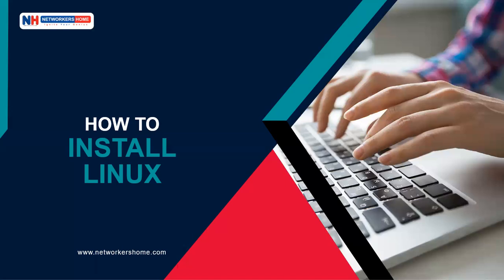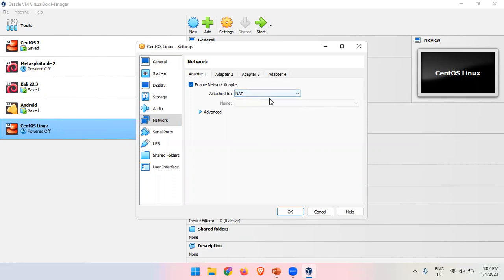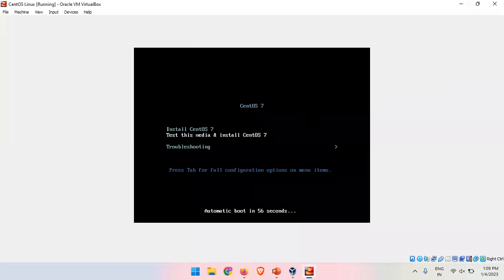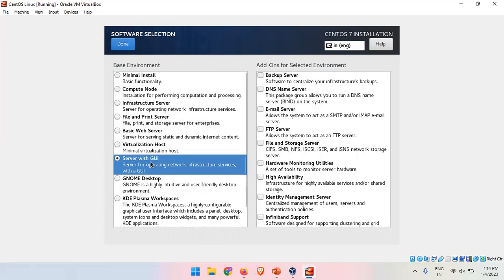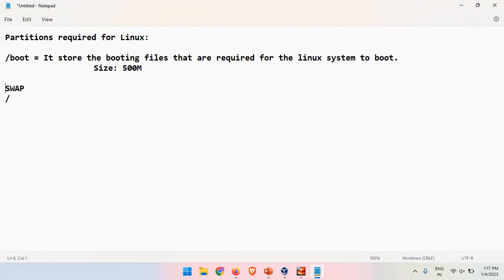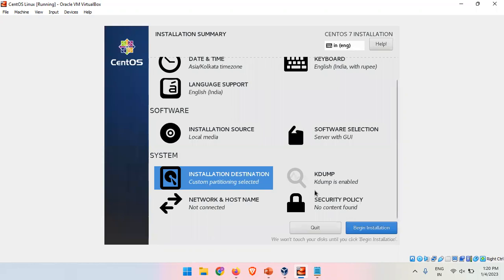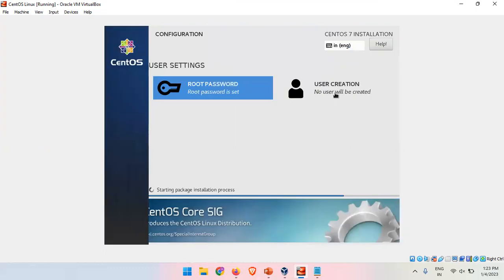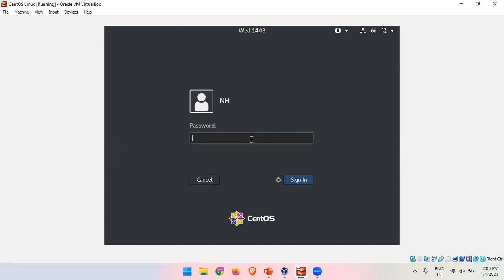CEH Day 5: How to Install CentOS Linux on VirtualBox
Hey everyone! Welcome back to Networkers Home YouTube channel. In this video, we walk you through the entire process of installing CentOS Linux on VirtualBox. Whether you're a beginner or an advanced user, this guide will help you set up CentOS Linux in an open-source virtualization environment.

🔍 What You'll Learn:

👉 Choosing Virtualization Software: Overview of different virtualization options like Hyper-V, KVM, and VMware.

👉 Setting Up VirtualBox: How to configure VirtualBox for CentOS installation.

👉 Downloading CentOS: Where and how to download the CentOS ISO image.

👉 Creating a Virtual Machine: Step-by-step guide to setting up a new VM in VirtualBox.

👉 Installing CentOS: Detailed walkthrough of the CentOS installation process.

👉 Configuring Partitions: Understanding and configuring necessary partitions for CentOS.

👉 Post-Installation Steps: Initial setup and login to your new CentOS system.

📚 Placement Programs:
CCNA + CCNP Combo

📘 Cisco Courses:
CCNA Course 200-301

🔥 Firewall Courses:
F5 LTM v13

☁️ Cloud and Security:
AWS Associate